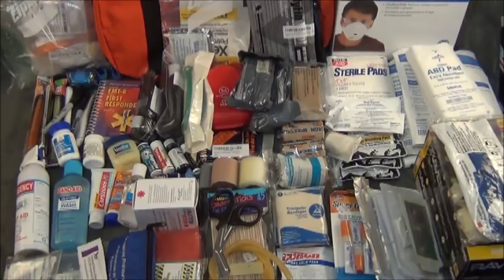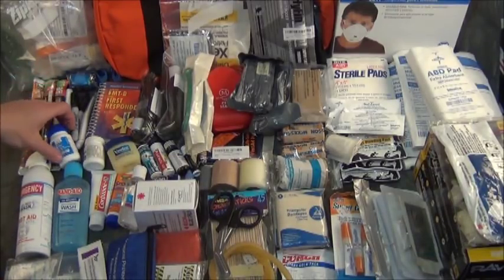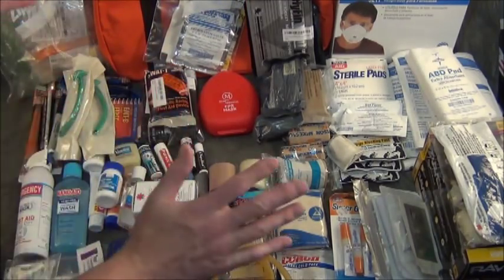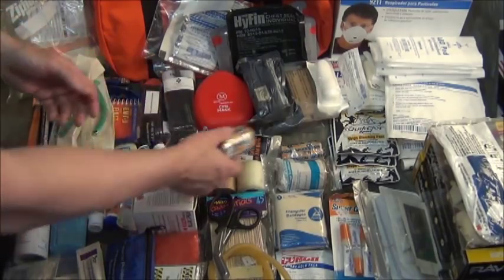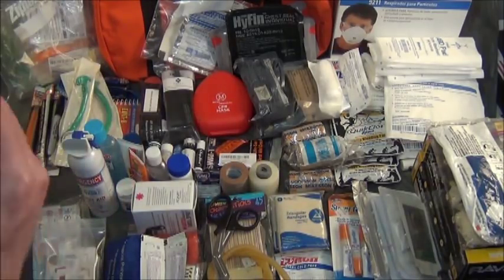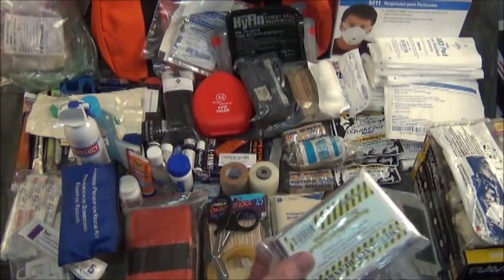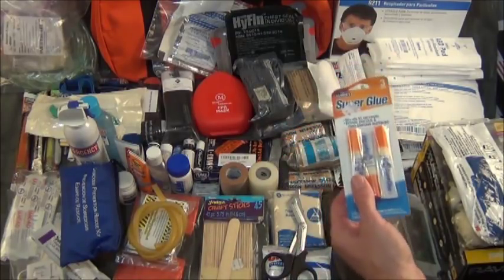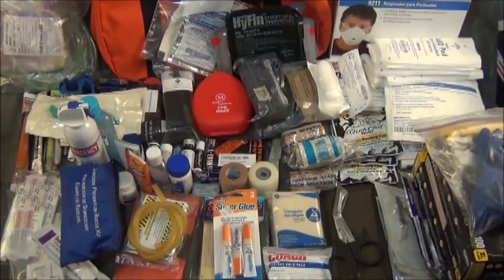First Responder First Aid Kit - Part 1 The Contents